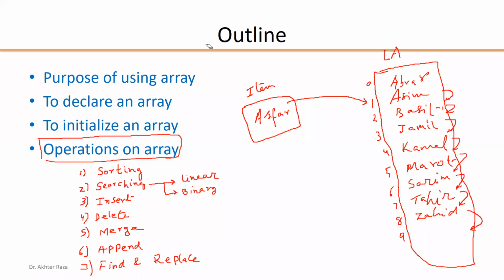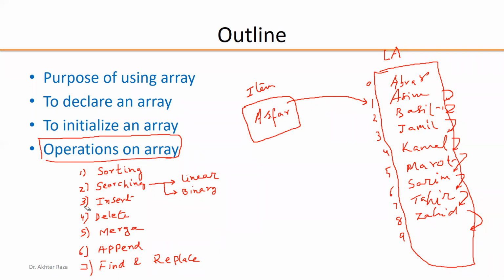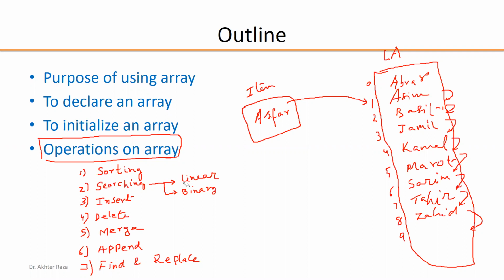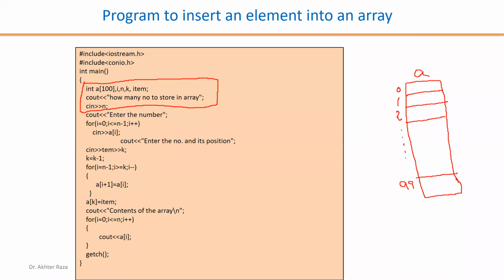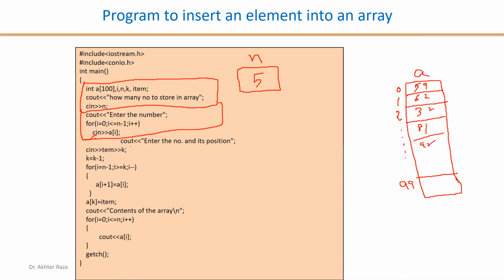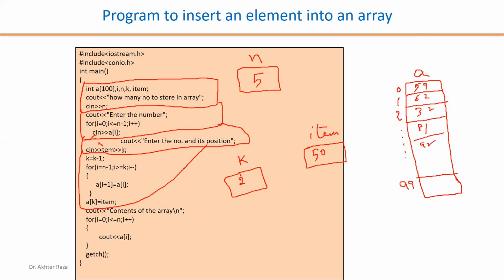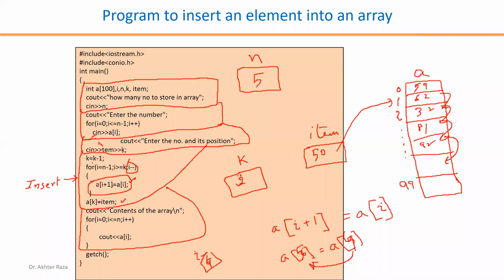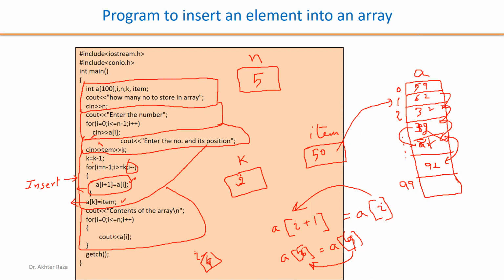insert in array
Array operations are going to describe. The first operation of insert an element into a linear is described and programmed in this video.